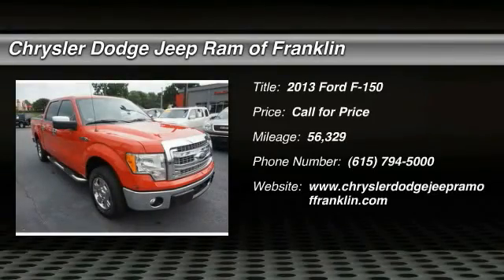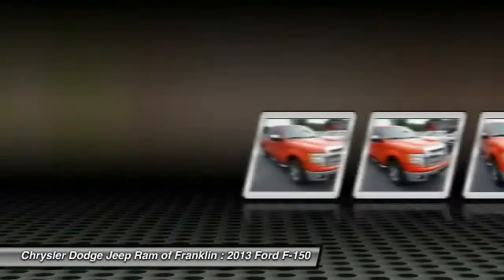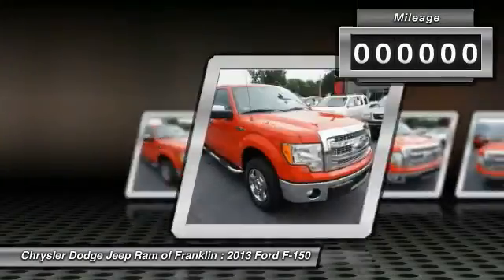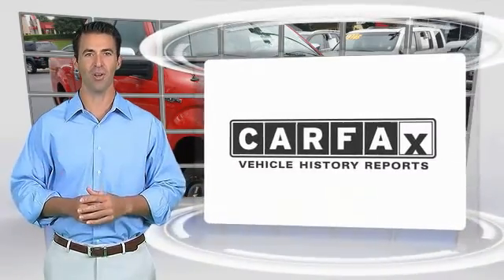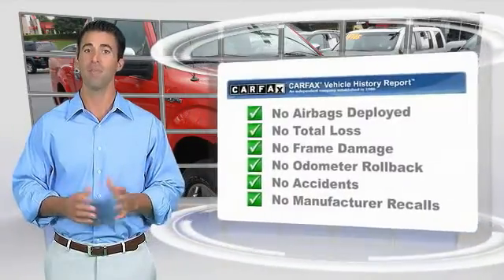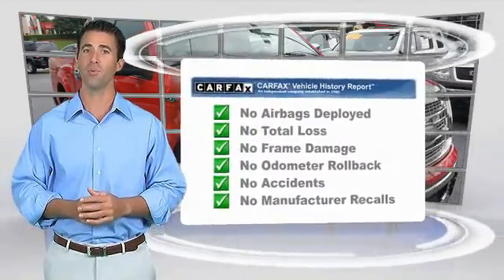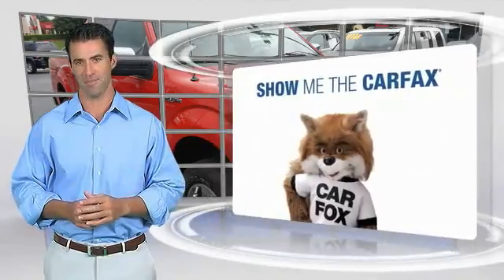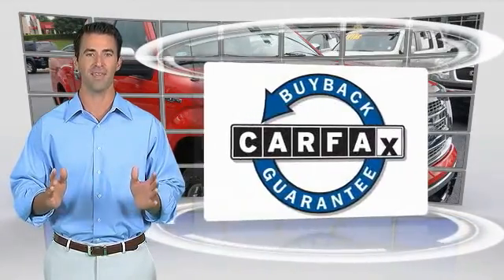2013 Ford F-150 Franklin TN DG27383A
2013 Ford F-150 XLT 2WD 145WB

Don't miss this 2013 Ford F-150. It's equipped with Automatic transmission and features a Race Red exterior. With 56329 miles, You'll want to take this  home. Make a great choice today.